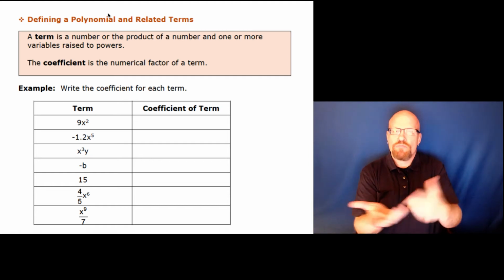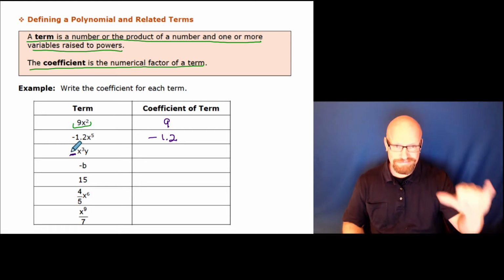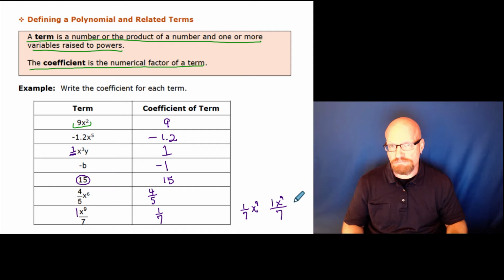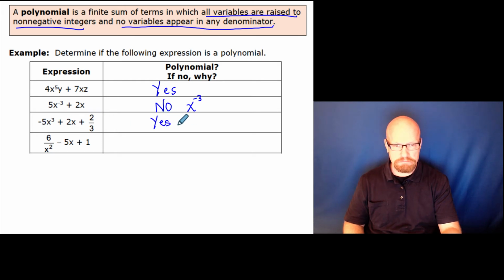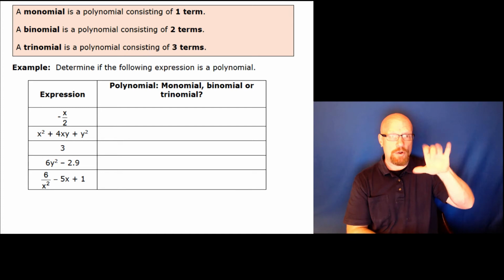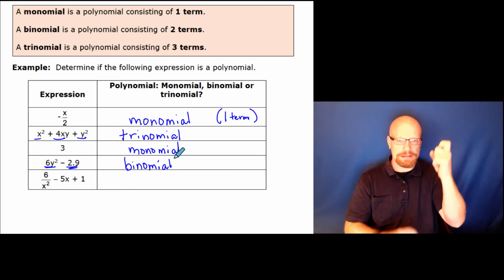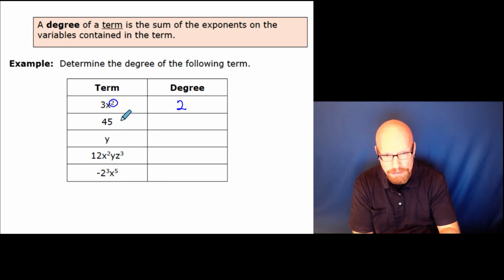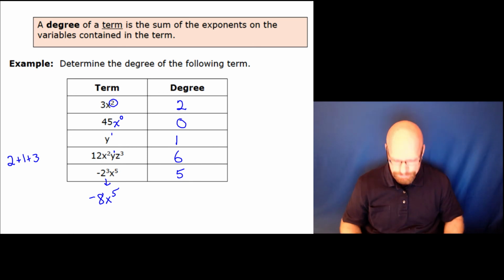Adding and subtracting polynomials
defining polynomials, terms, and Coefficients